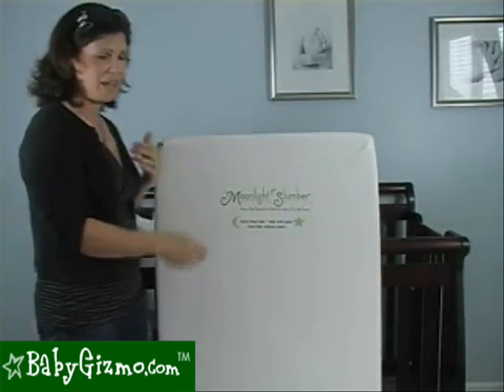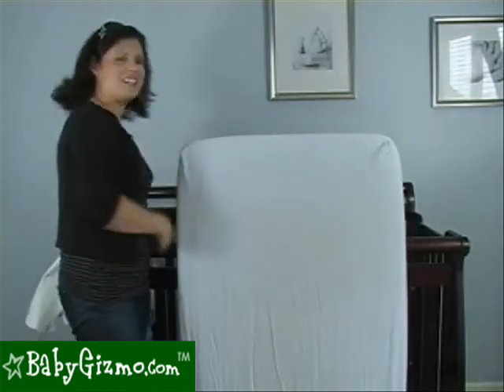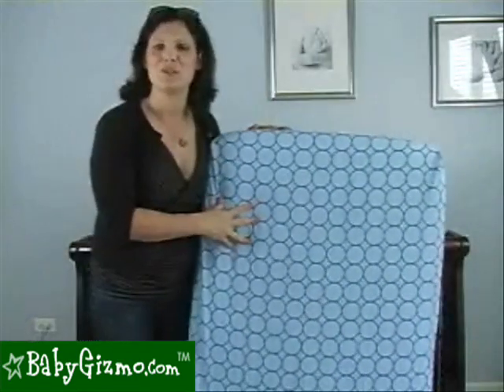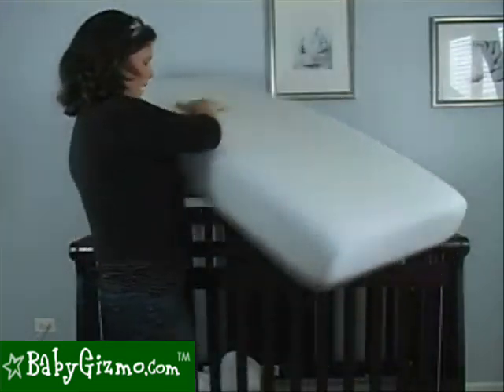Baby Gizmo Mama Tip of the Week #7 - Nursery Tip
Hollie Schultz of Baby Gizmo shares a mama tip for your baby's nursery.